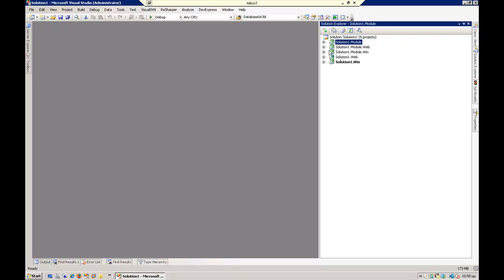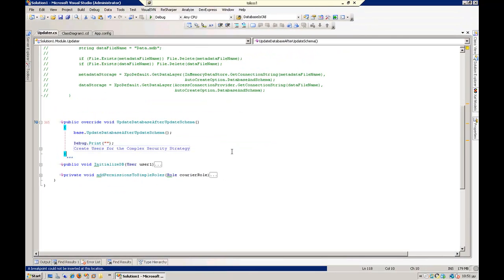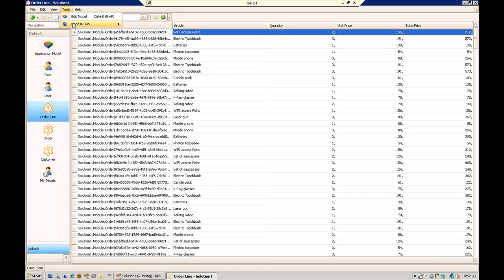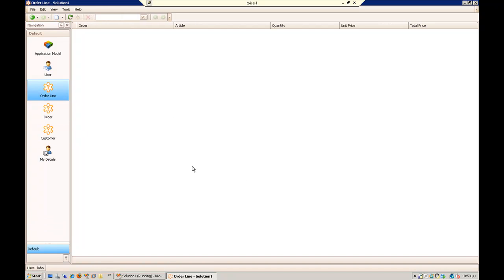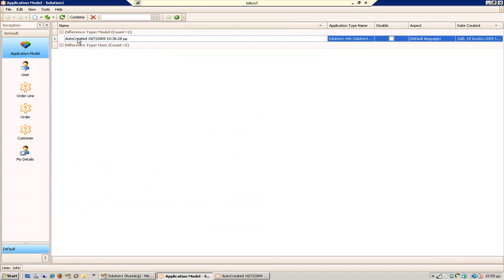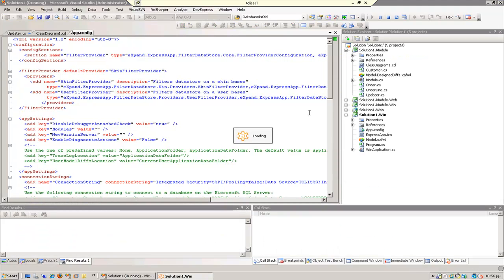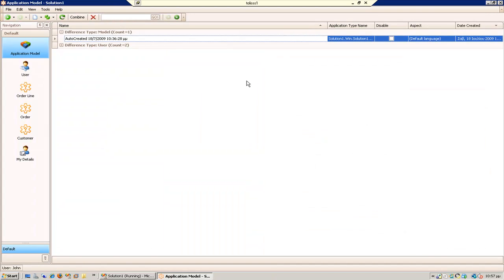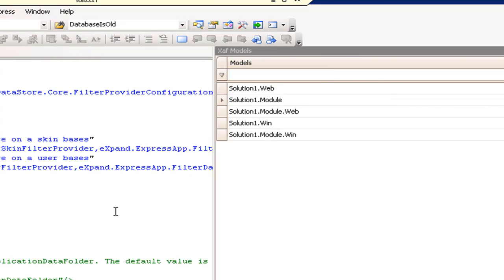Configurable low level datastore filtering provider